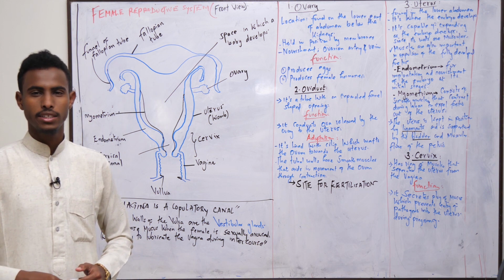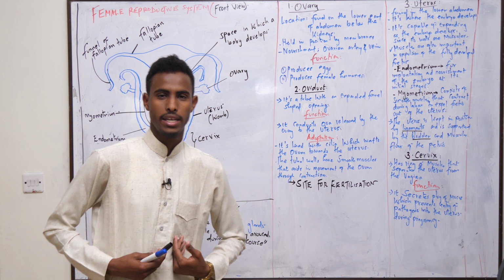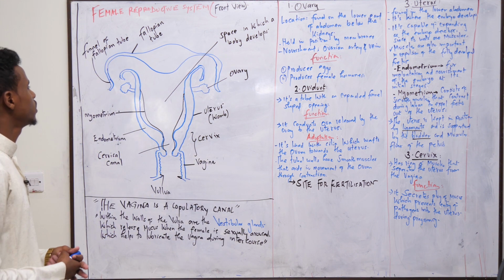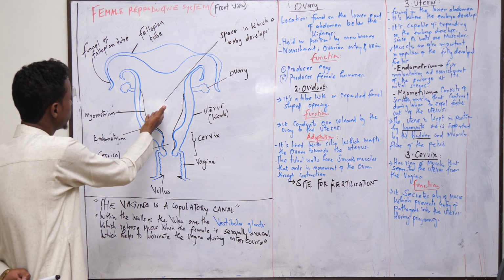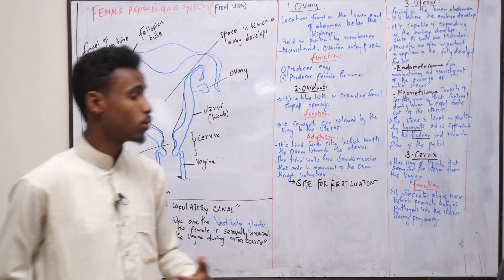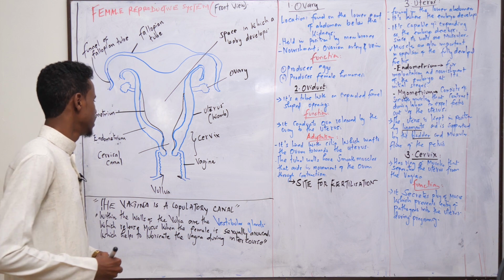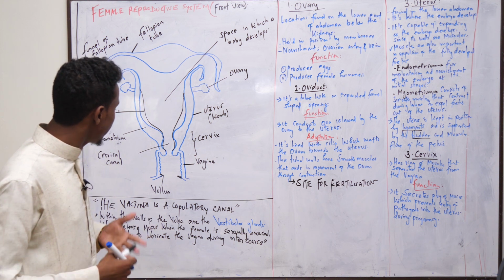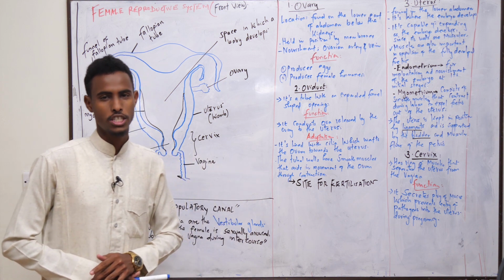FEMALE REPRODUCTIVE SYSTEM